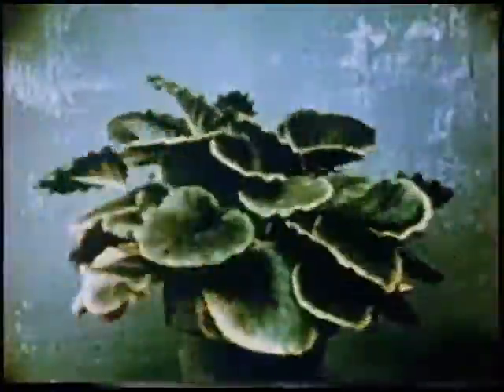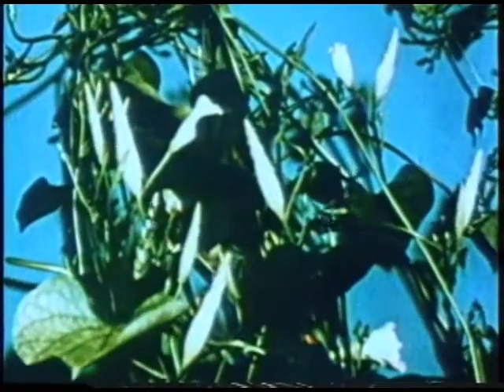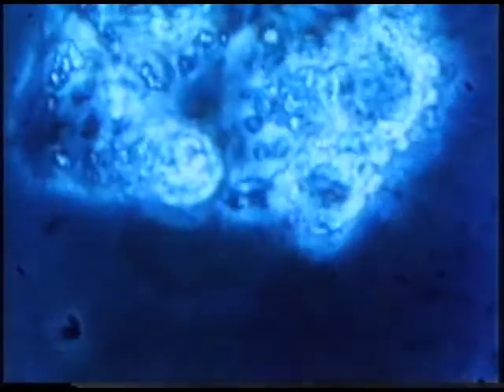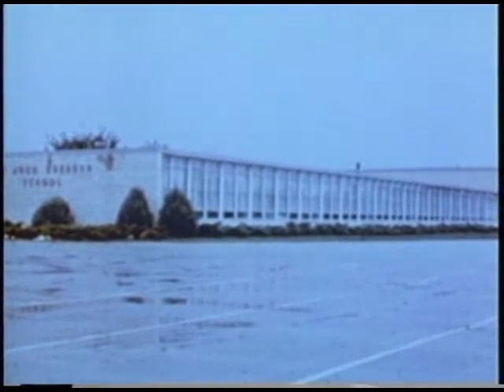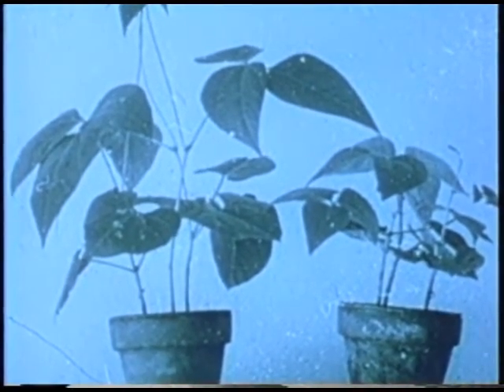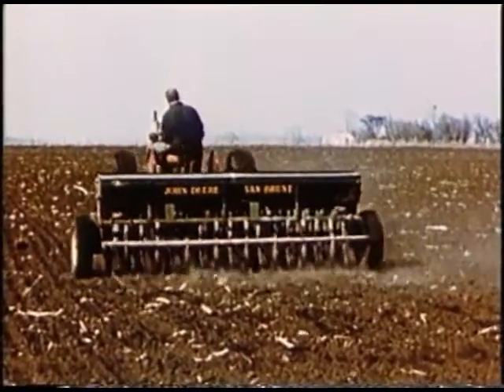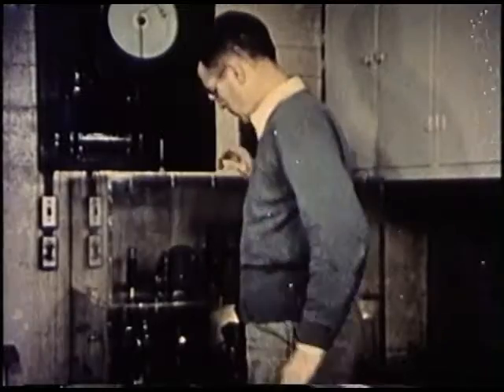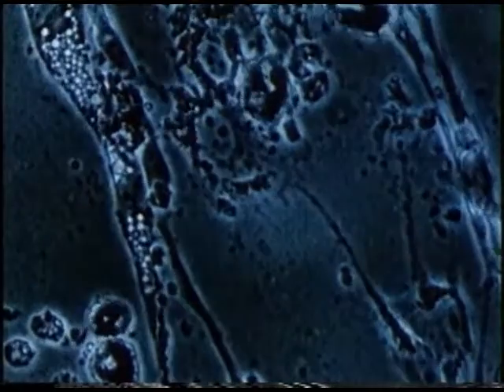Exploring The Spectrum -Dr. John Ott documentary on the health effects of light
I read Dr. Ott's books back in the 80's and spoke with him by phone once or twice before he died. This extremely important 1974 documentary on the health effects of full spectrum light and often feared the ultra violet frequencies has been almost lost to humanity as few have ever seen it. He told me that he wished he had a way to have everyone learn this important information. So now, 40+ years later with the internet that he never really had, I am fulfilling his request to make it available to everyone. The quality of movie film recording was not great back then but it is pretty good considering when it was shot. Watch and learn. I have been recommending, selling and installing full spectrum lighting for many decades.